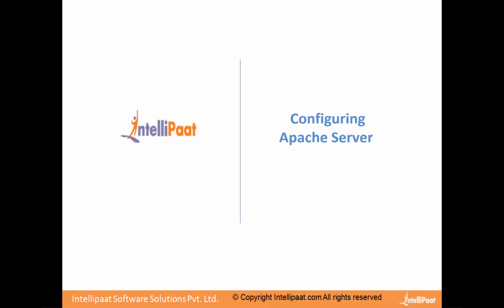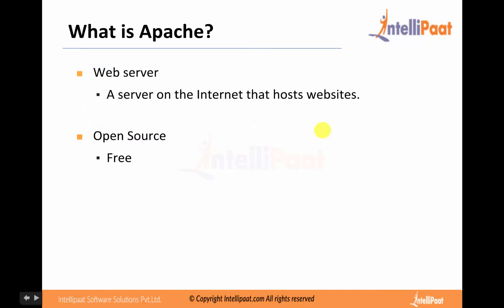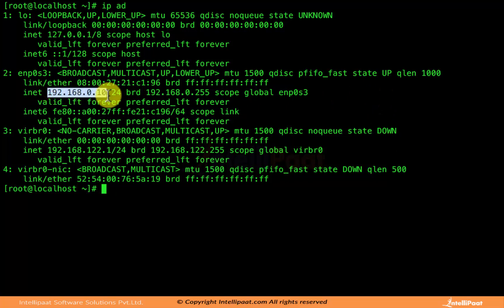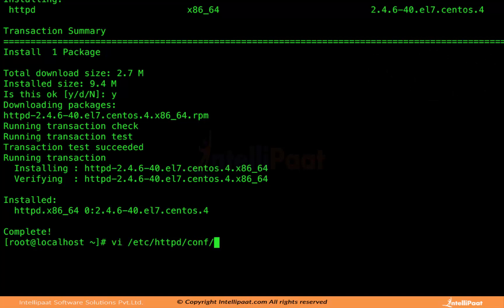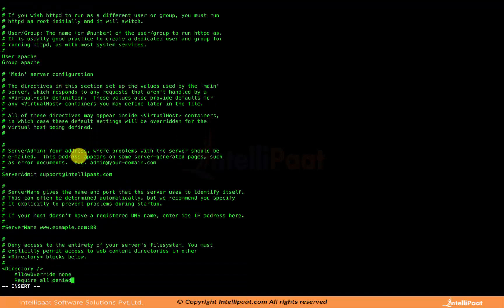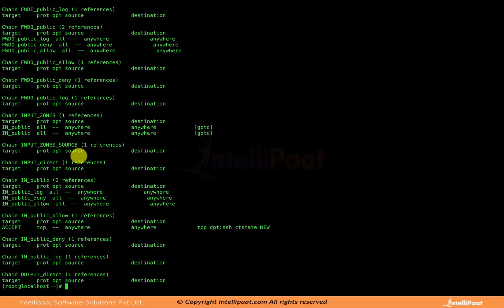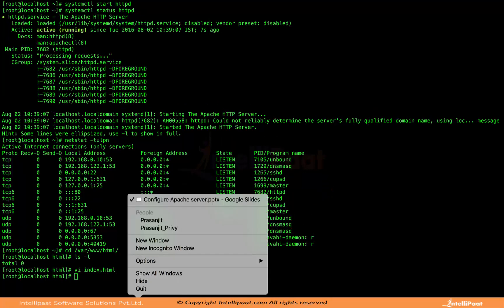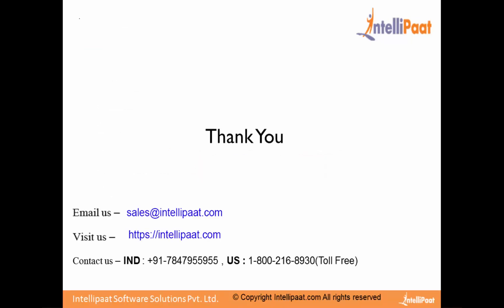Configuring Apache Server Tutorial | Linux Admin Online Training - Intellipaat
The LINUX ADMIN Tutorial provided by Intellipaat provides LINUX ADMIN Training that will helpful for learners to understand LINUX ADMIN Architecture.     LINUX ADMIN Demo provided in this video will give good LINUX ADMIN online training experience.

Key features of Intellipaat  LINUX  ADMIN   training and   LINUX  ADMIN  tutorials-
1.24*7 Life time support and Access to in-depth high quality interactive e-learning sessions.
2.Multiple assignment, project work and lab exercises for practice.
3.Lifetime 24/7 access to video tutorials with on-demand training support.
4.Job aSELENIUMtance - US, UK, and Indian Clients and partners.
5.Sample resumes preparation along with mock up interview session.
6.Intellipaat Course Completion Certificate at the end of the course.
7.Professional faculty with more than 18 years of experience in the industry.
8.Community of more than +250000 users across the globe.
All topics related 'What is     LINUX  ADMIN   and Why learn  LINUX  ADMIN  ' have extensively been covered in our course ‘    LINUX  ADMIN        Training for Beginners’.